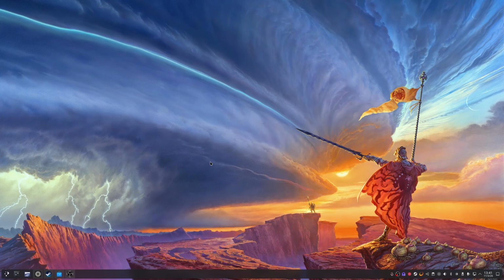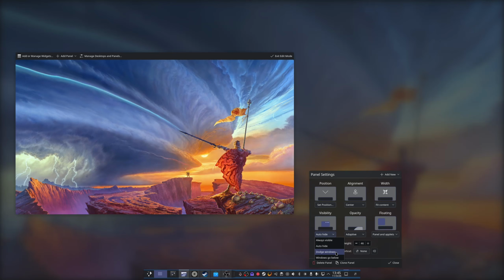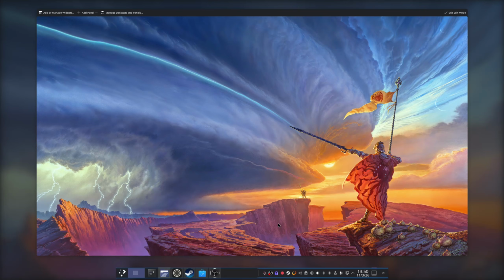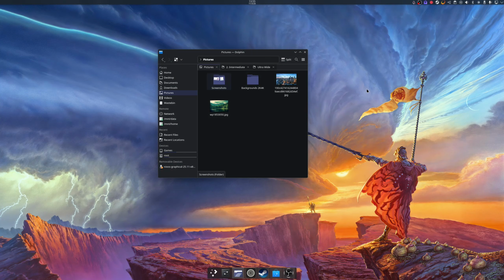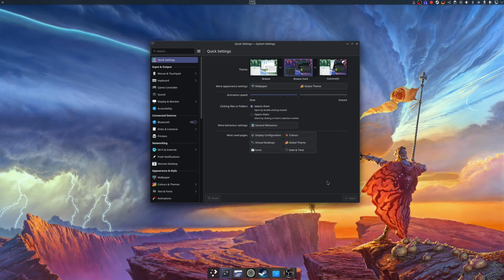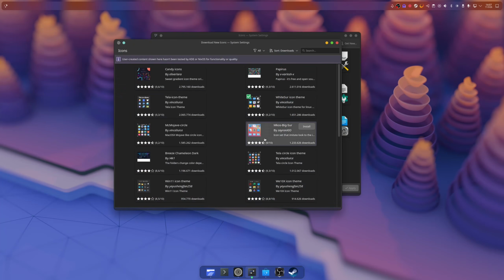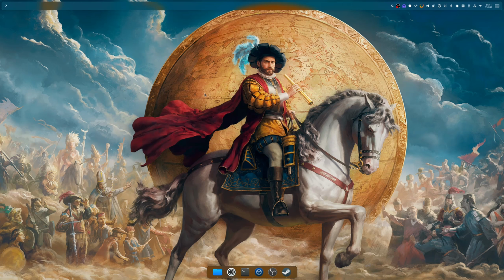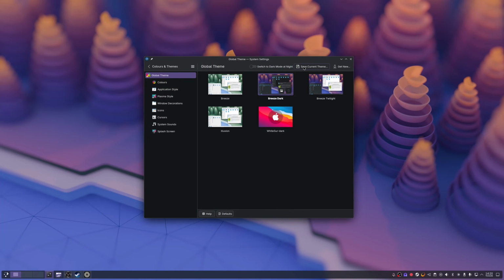KDE Plasma 6.6 Customization Made Easy - From Themes to Video Wallpapers!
In this comprehensive tutorial, you’ll learn how to transform your KDE Plasma 6.6 desktop into a personalized paradise. This step-by-step guide covers everything from creating and modifying panels to tweaking animations for a better experience. Learn how to change global themes, icons, and styles, plus how to add stunning video wallpapers that make your desktop truly unique.

Need to revert your changes? No problem! I show you an easy method to restore your setup to default.

0:00 Intro
2:03 Customising panels
12:16 Adding widgets
15:29 Changing global themes (icons, colours, window decorations...)
21:02 Video wallpapers
23:23 Animations and desktop effects
25:51 Changing system fonts
26:39 Revert to defaults
27:17 Saving your global theme

SUPPORT
Your support helps me keep going. If you like my content, consider contributing: